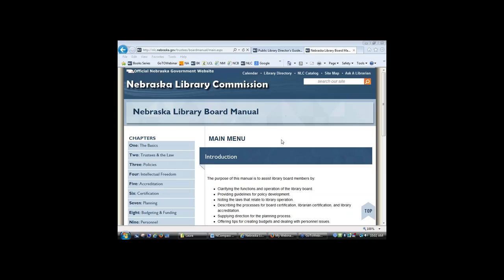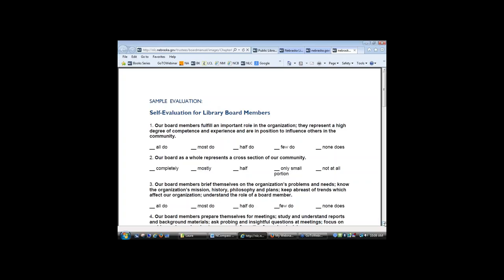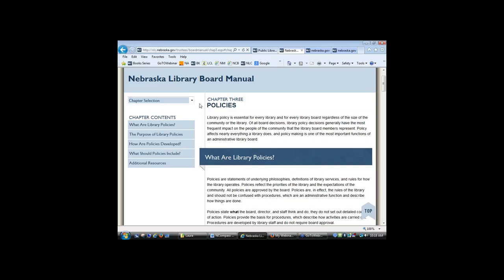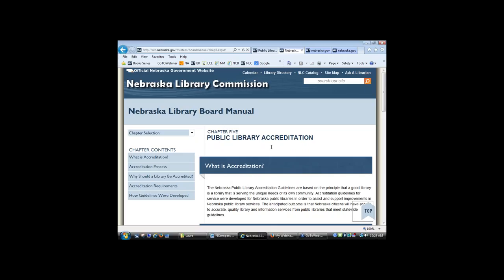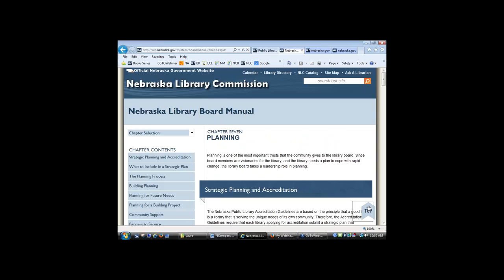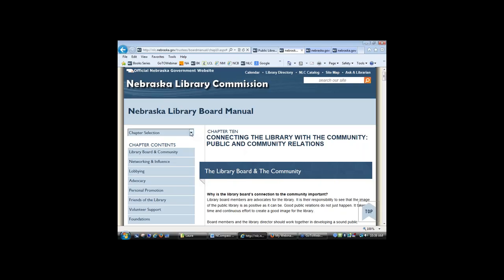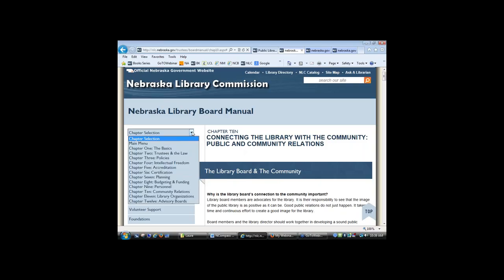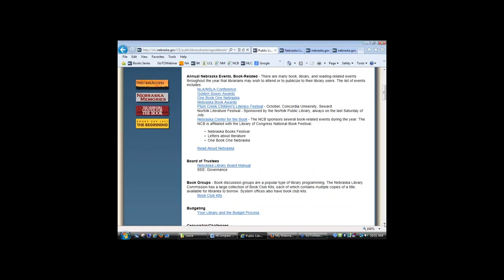NCompass Live: Introducing Two New Library Guides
Take a look at the new Library Board Handbook—streamlined, updated, user-friendly, and chock full of great information. Sharon Osenga, co-director of the Central Plains Library System; Anneka Ramirez, director of the Three Rivers Library System; and Laura Johnson, Continuing Education Coordinator at the Nebraska Library Commission will show off the Handbook.

But that’s not all! A new library director has to handle a lot of new things. The Public Library Directors Guidebook is a compilation of information that should help to answer questions about who’s who and what’s what. Sharon, Anneka, and Laura will demonstrate this work-in-progress, and ask what information and features would be most useful to program attendees.